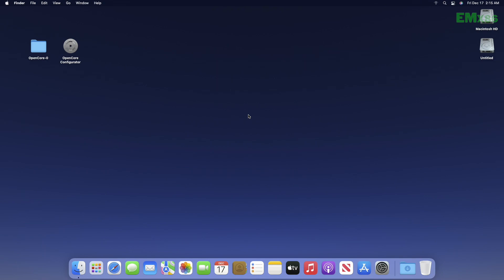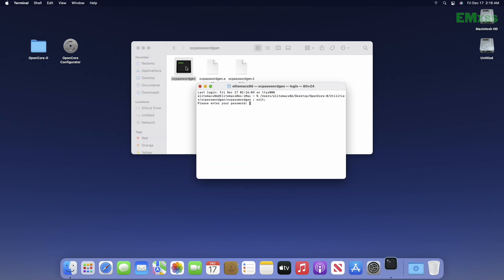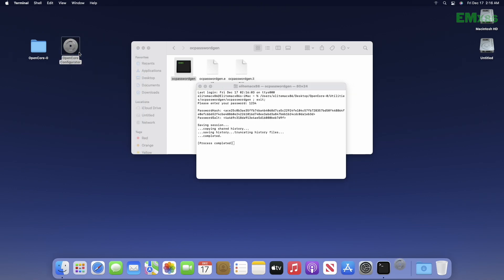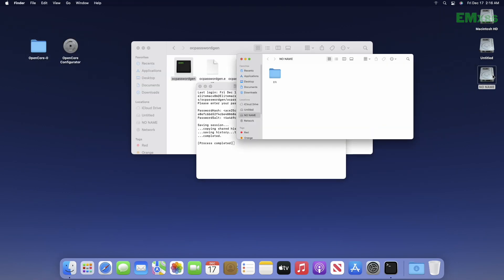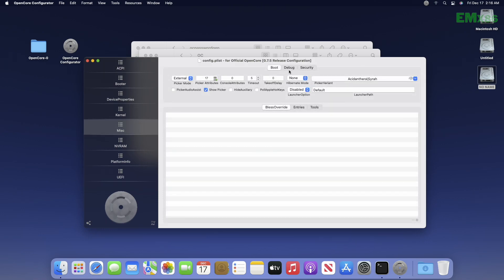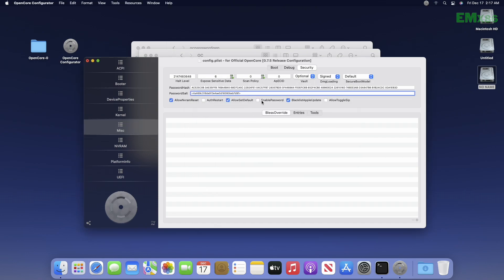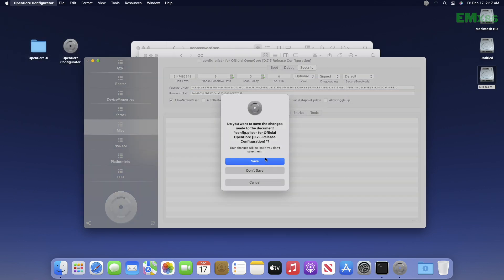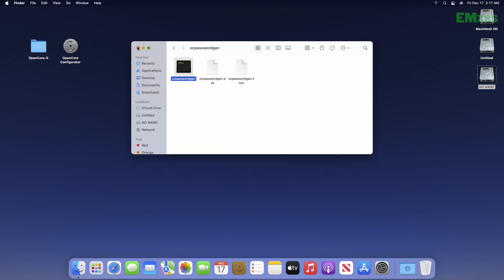How to Enable Password in OpenCore Boot Picker | Step By Step | Hackintosh